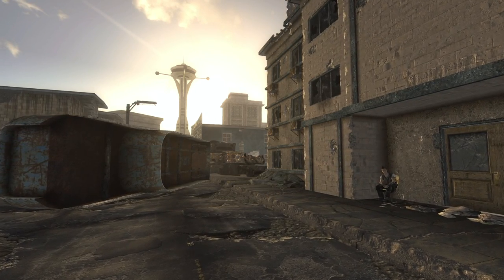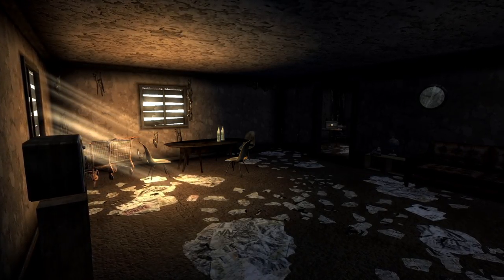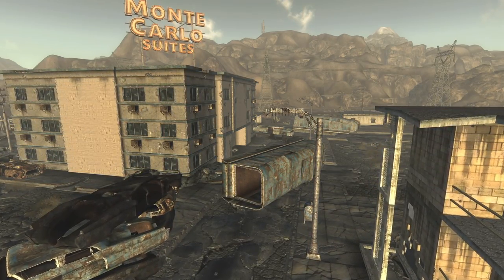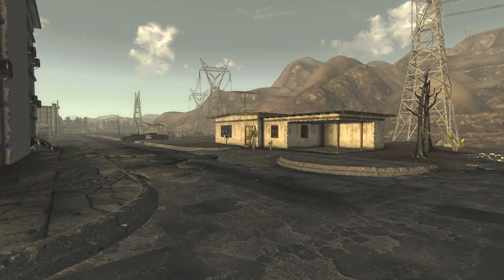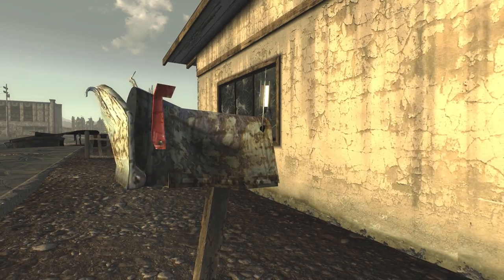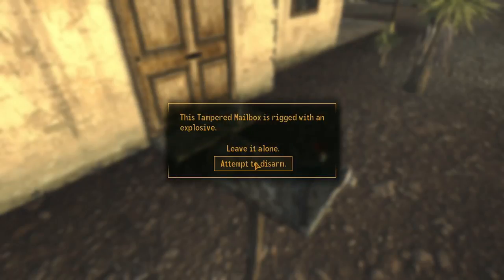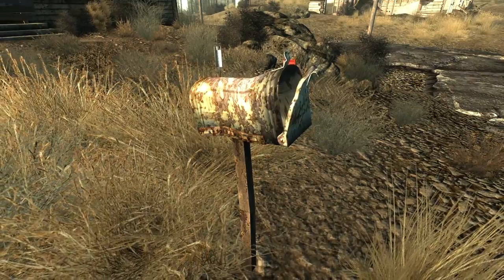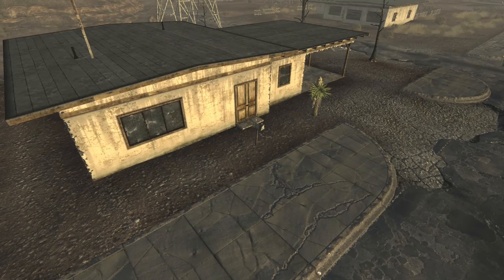The Only Mailbox Trap in Fallout: New Vegas